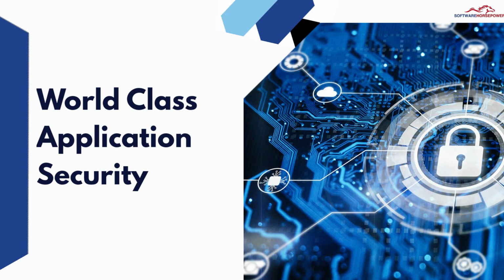Loom Features and Capabilities | How to Use Loom - Software Horsepower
🔑Key Features:-

✅ A more efficient, expressive, effective way to communicate.

✅ Easily grow your team

✅ Best free screen recorder

✅ Loom makes screen recording simple

✅ Edit effortlessly

✅ Make feedback fun

✅ Ways to Use Loom

✅ Take Loom on the go

✅ Implement the loomSDK in less than a day

✅ Add personalised collaboration in a modern work world

✅ Free Webcam Recorder

✅ Streamline Your Videos with Webcam Recordings

✅ Use Webcam Recordings Across Your Company

✅ Capture Incredible Product Demos

✅ So Much More than Video Recording